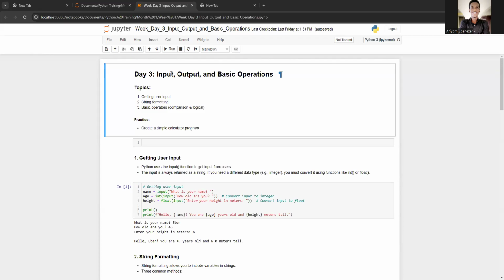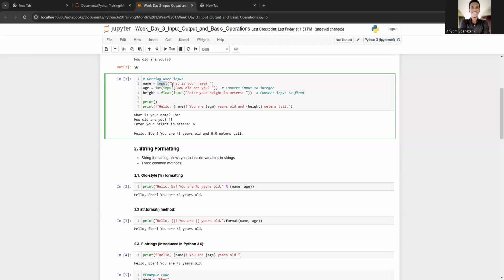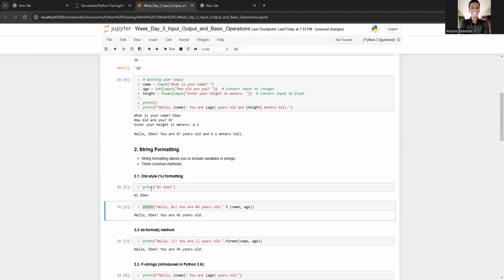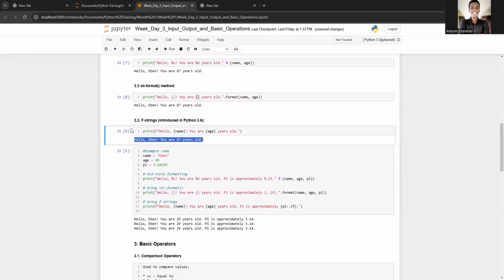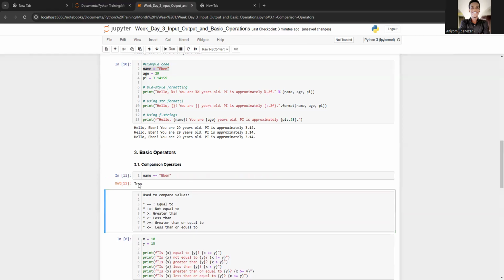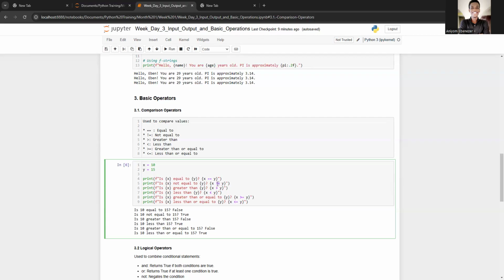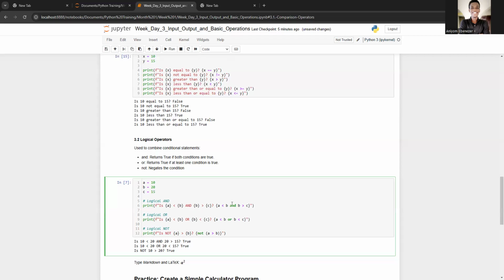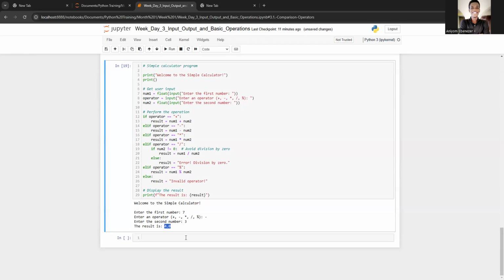Week_1_Day_3_Input,_Output_and_Basic_Operations